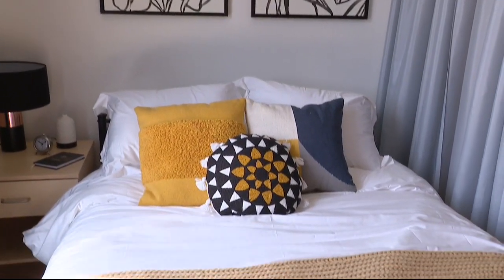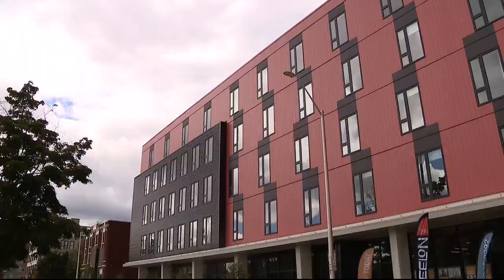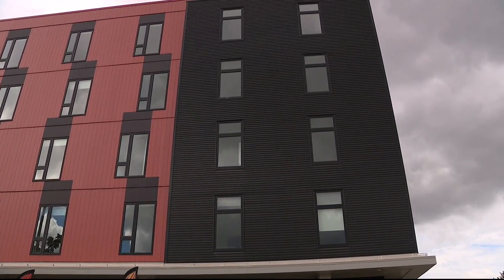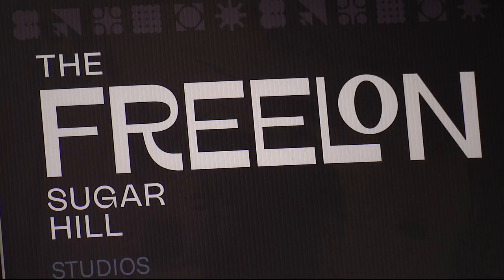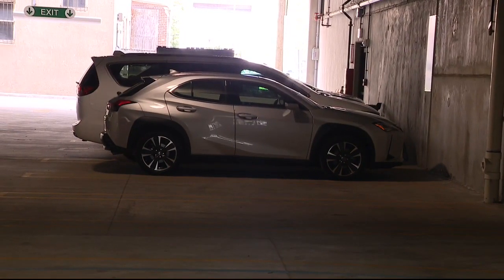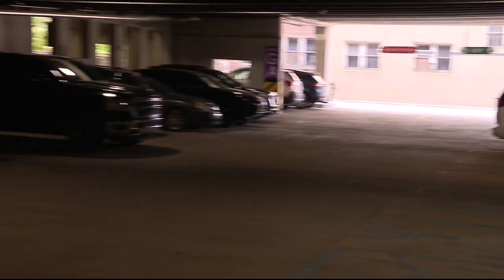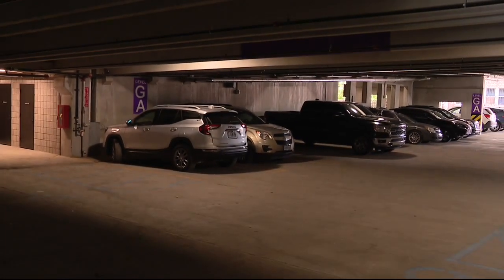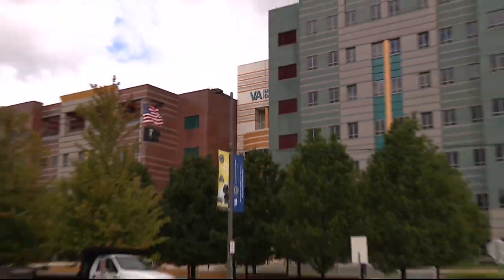Detroit's Freelon at Sugar Hill features 14 apartment for veterans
A new apartment complex in Detroit's Midtown includes 14 fully furnished apartments specially designed for veterans. Their trauma-informed design took noise and light into consideration. Also, when the vets leave, they can take the furniture.